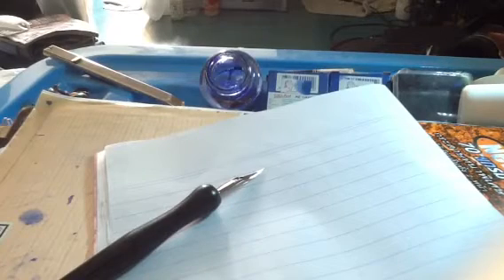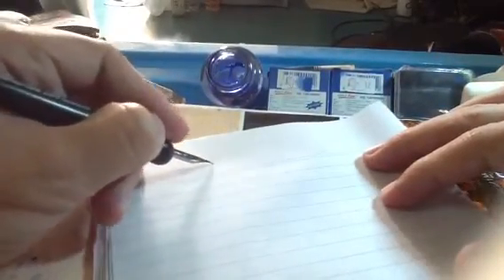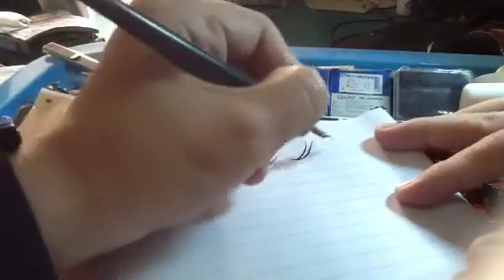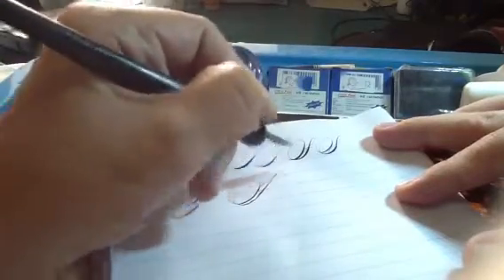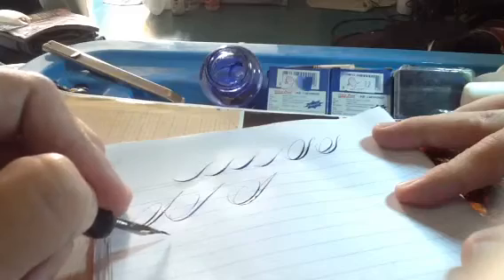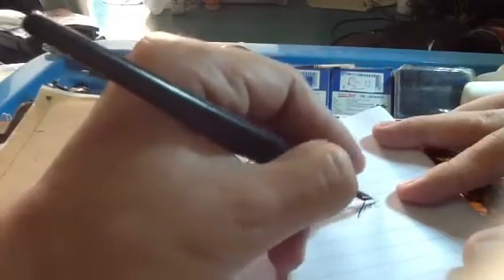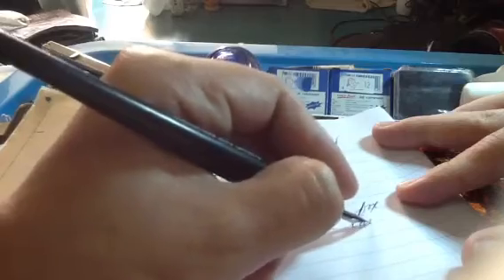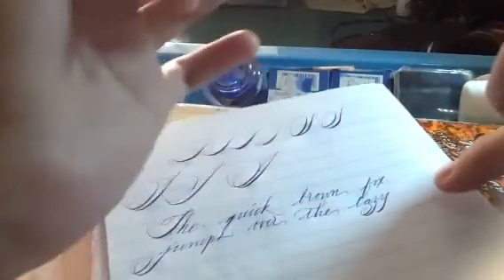How left hand use dip pen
I will show you the way to use flex dip nib